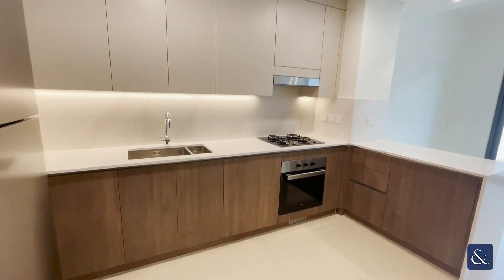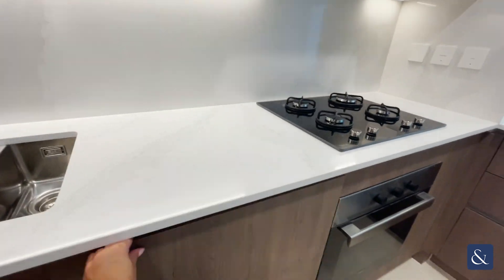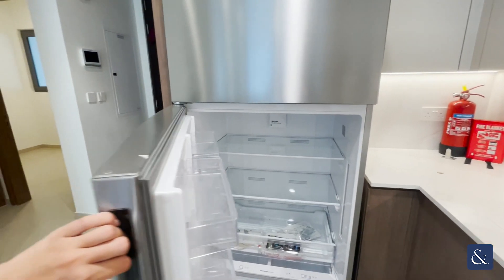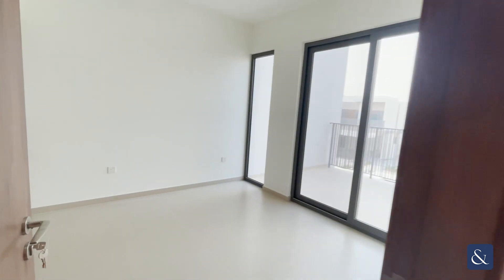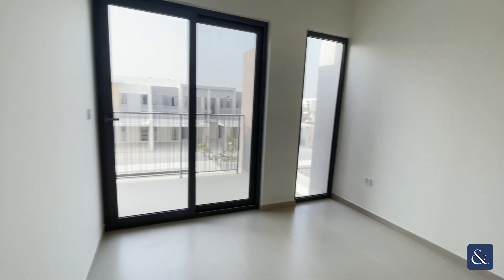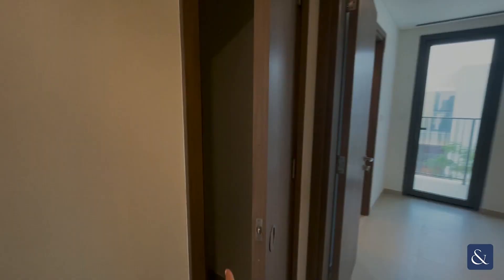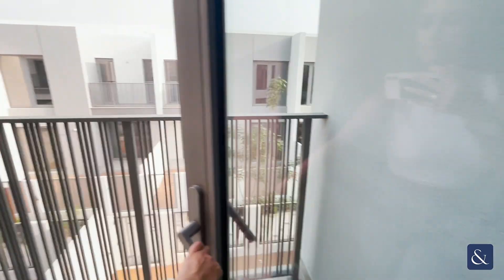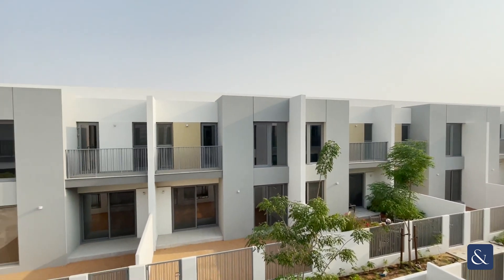On the green belt: BRAND NEW 3-BR townhouse with built-in appliances in Tilal Al Ghaf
Green Belt | Phase 3 | 3 Bed

- 2,153 Sq. Ft. BUA
- 1,511 Sq.ft Plot
- Close to Royal Grammar School
- Close to Amenities
- Close to Supermarket
- Nursery on Premises
- Dishwasher & Fridge/Freezer
- Reference L-223357

In the heart of of the 3rd phase of Elan, this 3 bedroom townhouse entails a fully equipped open plan kitchen with built-in appliances, immaculate finishing and soft close cupboards as well as a sizeable laundry cupboard. To the upper level of the property are two bedrooms with an interlinked terrace to the front of the property directly overlooking the street and a master bedroom with an en-suite and private balcony at the rear of the property.

A convenient distance to Carrefour Supermarket, and walking distance from the park and pool, this property is prime location and being a single row unit, it offers complete privacy.